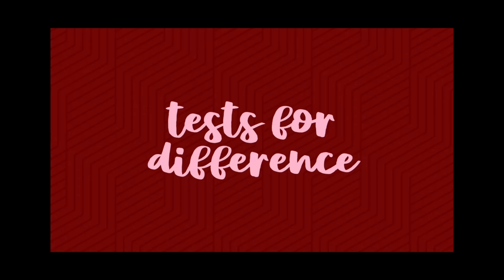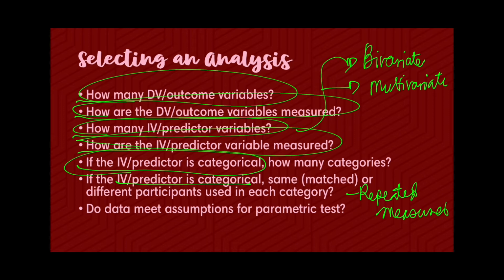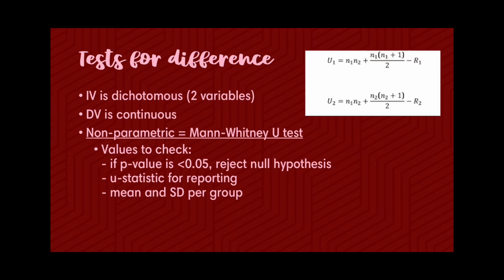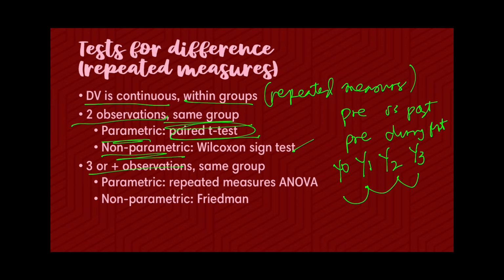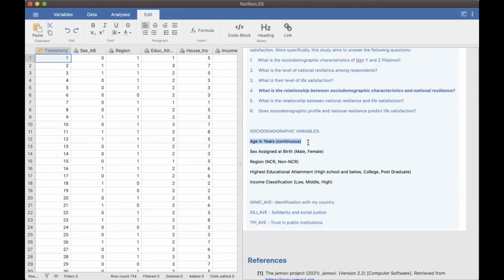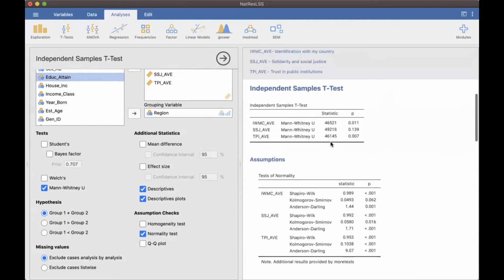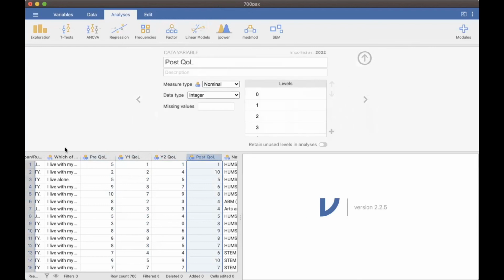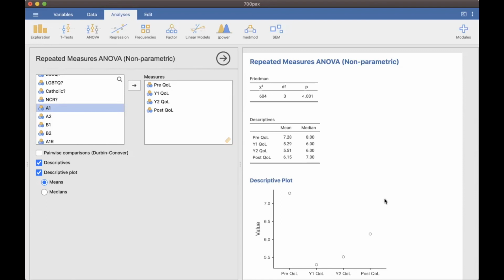06 Tests for Difference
Contents: Relationships and covariations, considerations for choosing inferential tests, t-tests, ANOVA, Mann Whitney U, Wilcoxon, Krukall Wallis, Friedman